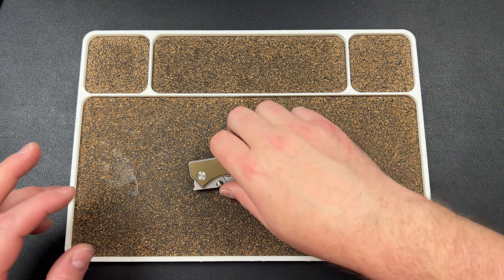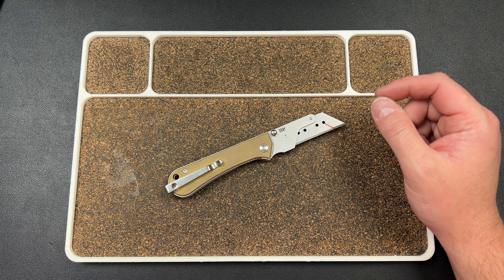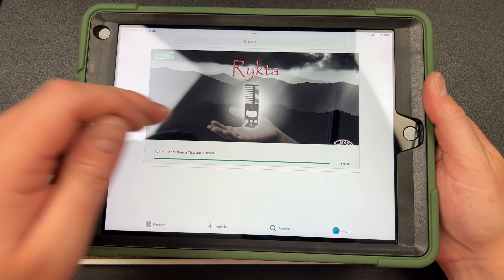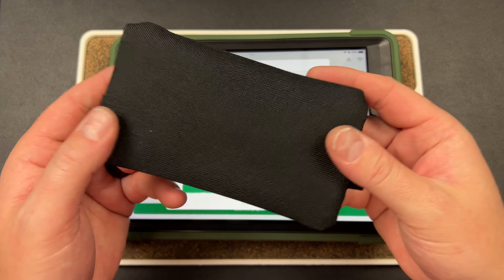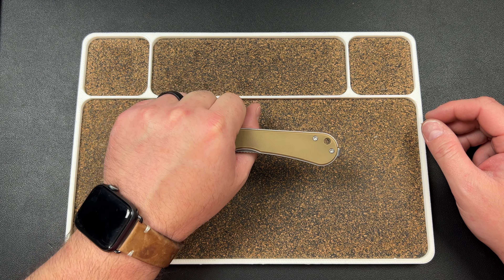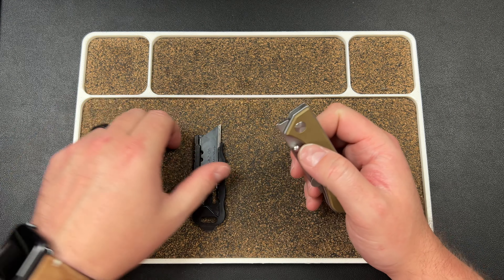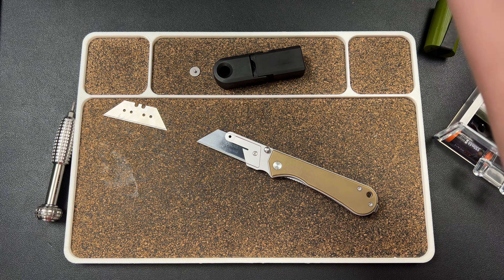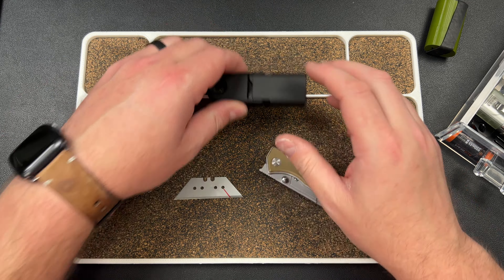Coolest Utility Knife Design yet?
3DCPrintings code Lefty20

-Kev